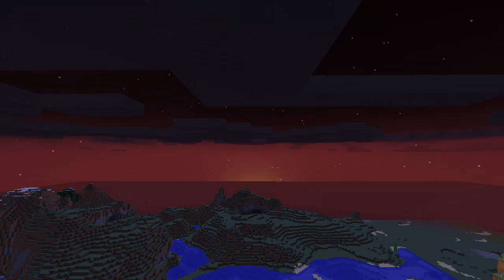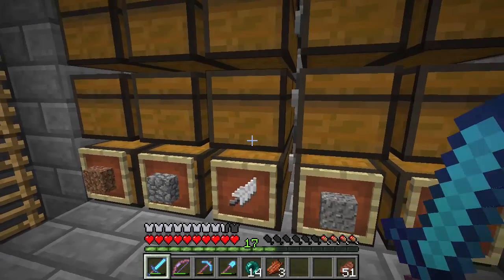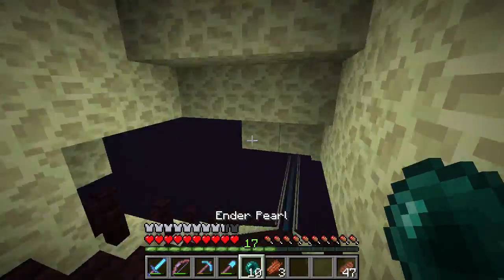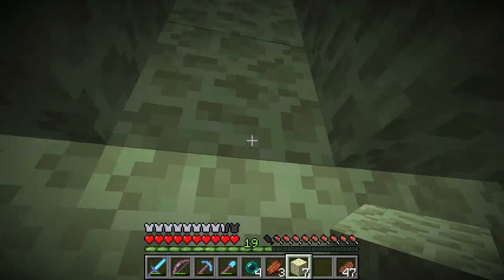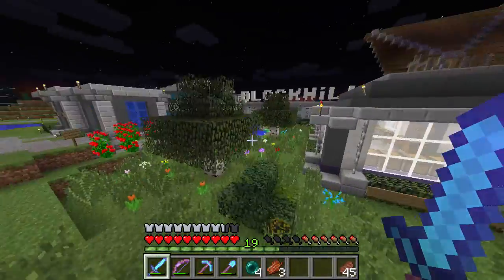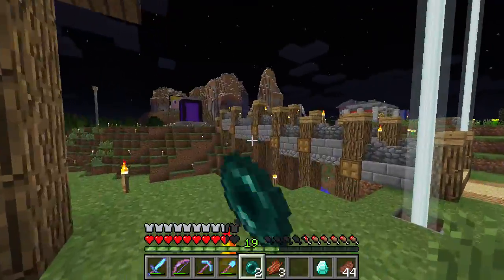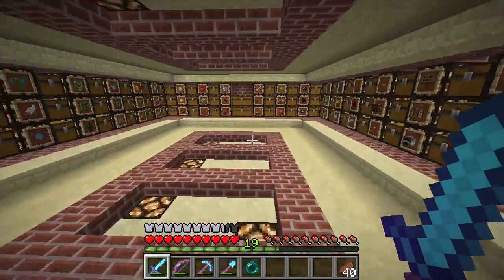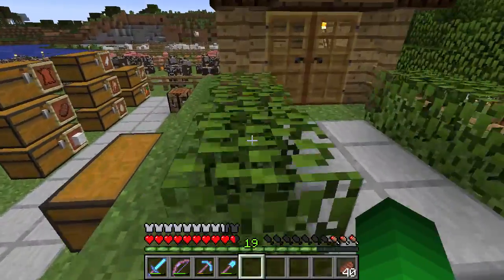MEP Server Episode LV "Final Tour"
Hi Guys

Welcome to The MEP Server! Today I take a tour of my place, spawn and the new guys place on the server as a sort of finale episode. I hope you enjoy.

JJ